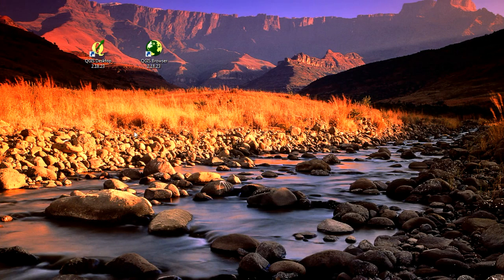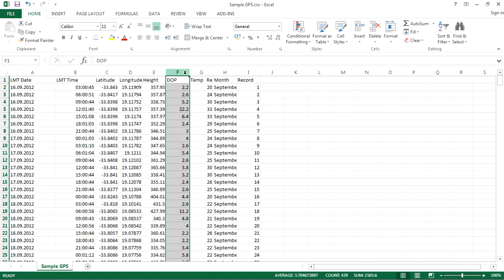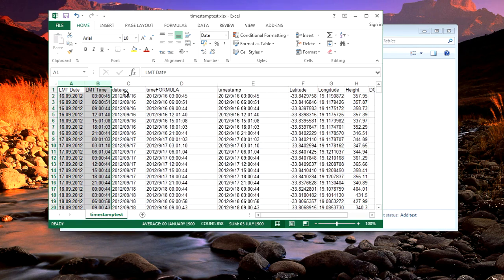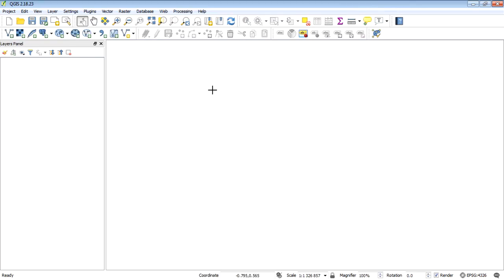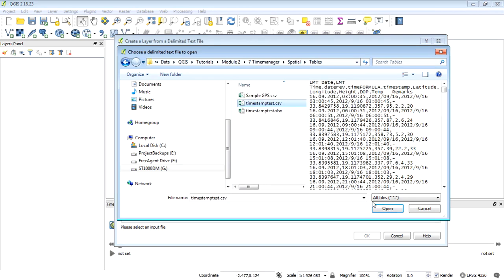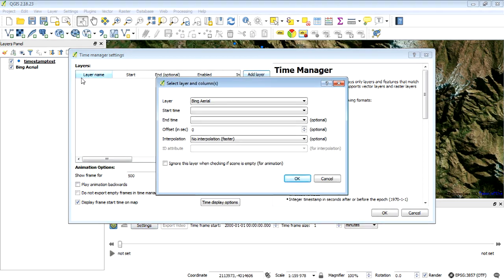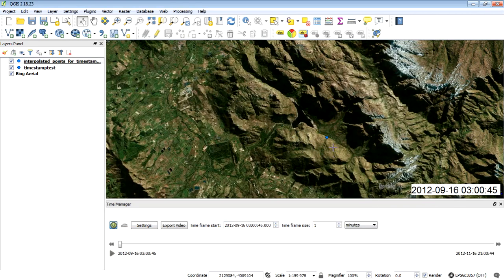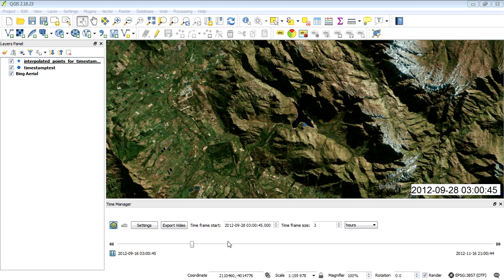QGIS Timemanager plugin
In this tutorial we use the timestamp values for a GPS animal collar to track a leopard's movements.